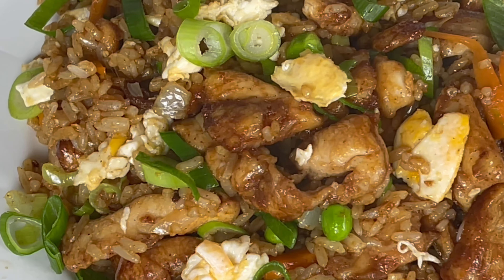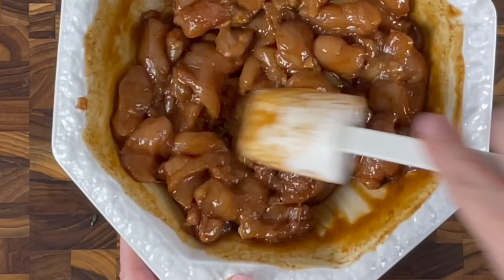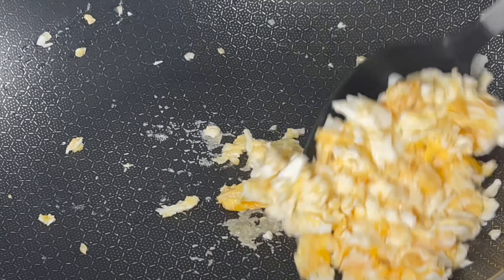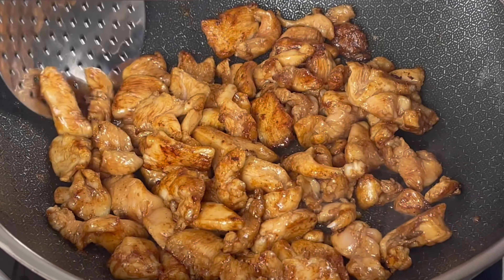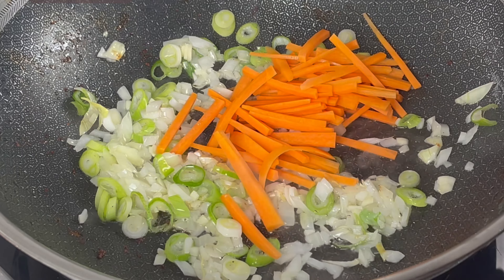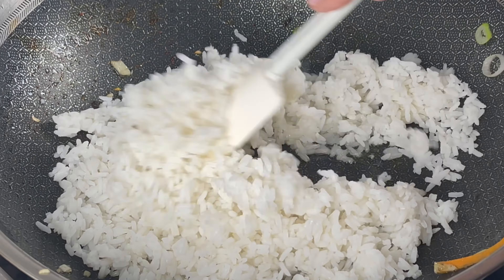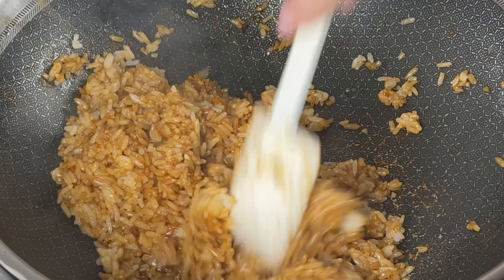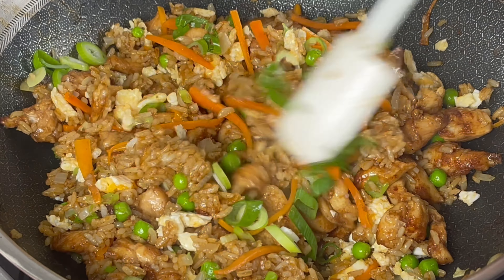TASTY Chicken Fried Rice Recipe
Learn how to make a delicious chicken fried rice in just 25 minutes! This easy dinner recipe is perfect for busy weeknights and will satisfy your cravings for a tasty meal. Get ready to impress your family and friends with this simple yet flavorful dish!

Recipe Ingredients for 2 person:

300g Chicken Breast
Marinade with:
1/2 Tsp. Ground Pepper
1 Tbsp. Corn Starch
1/2 Tsp. Baking Soda
1 Tbsp. Peanut or Cooking Oil
2 Tbsp. Chinese Cooking Wine (for non alcoholic version use chicken broth instead)

Vegetables:
1/4 Large White Onion
2 Spring Onions
1/2 Carrot
2 Cloves Garlic

360g Pre-Cooked White Rice (I like most Basmati or Jasmin Rice)
Sauce for Rice:
1  Tbsp Dark Soy Sauce
1 Tsp. Light Soy Sauce
1 Tsp. Toasted Sesame Oil